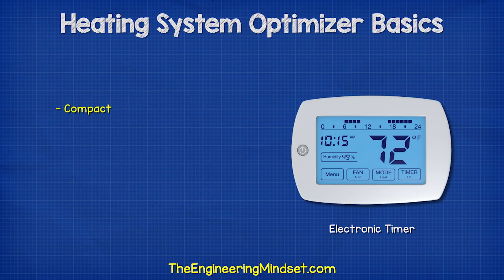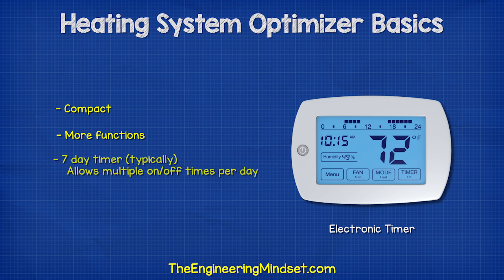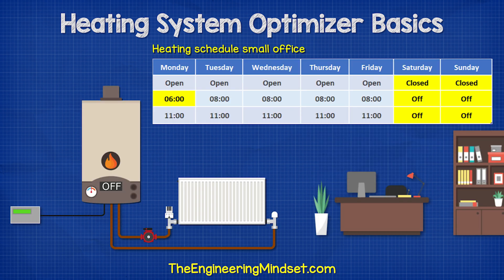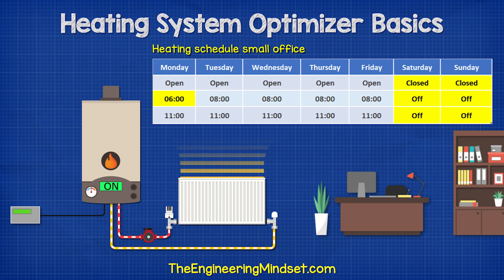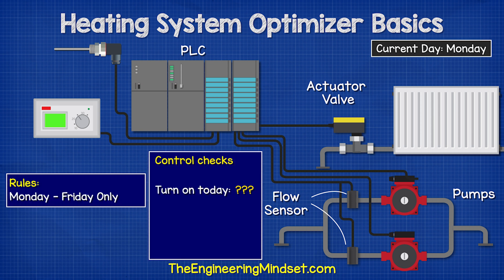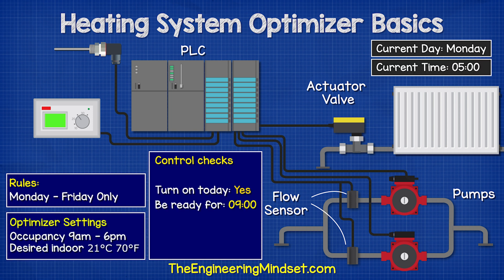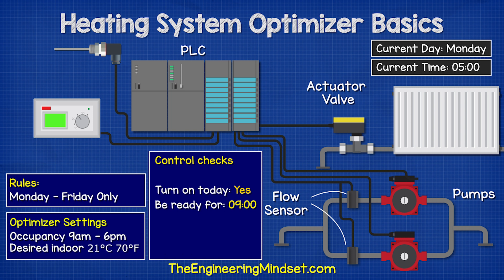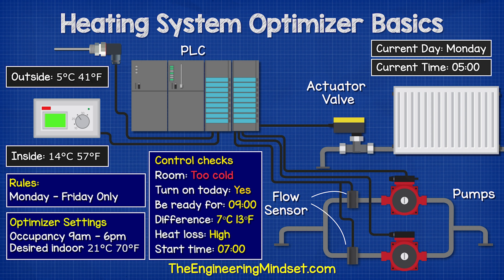Heating System Optimizer Basics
Learn what a heating system optimizer is and what it is used for in this video on heating system optimizer basics.

🎬 DOCUMENTARY 🎬
👉WW2 Bunker HVAC engineering industrial engineering building services hvacr building automation heating controller building automation system heating engineer